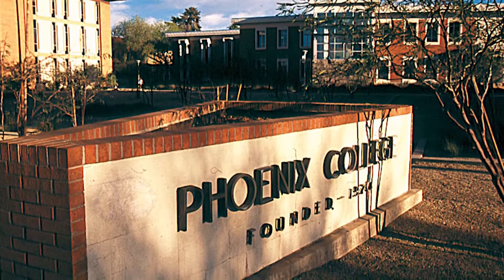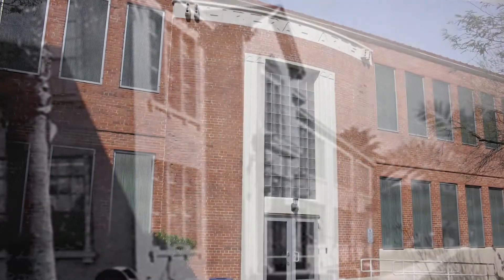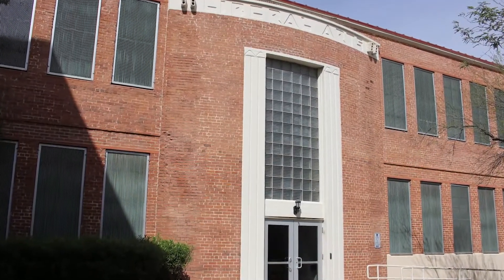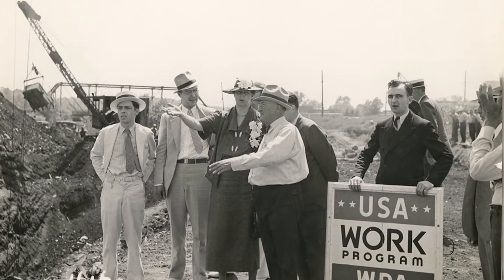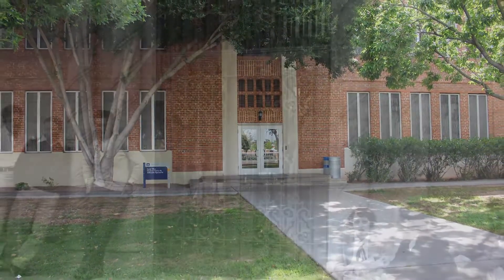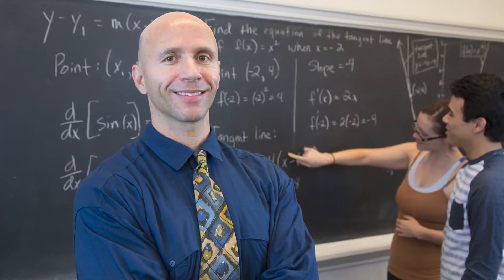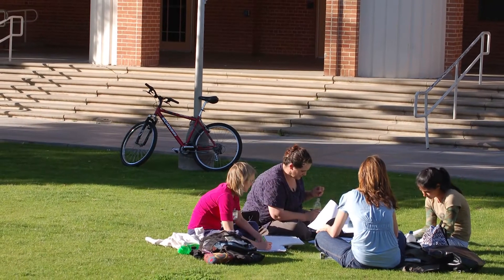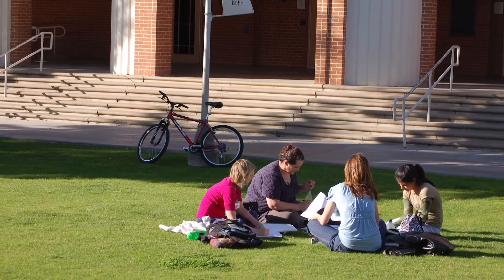Phoenix College A Building Tour